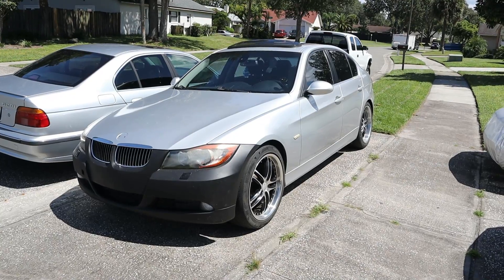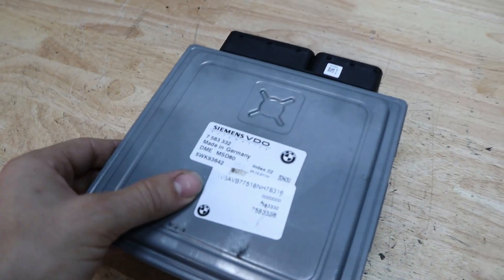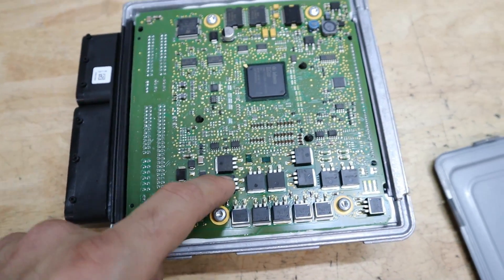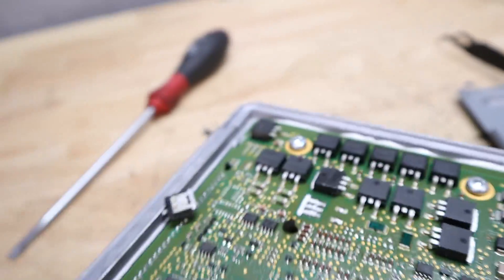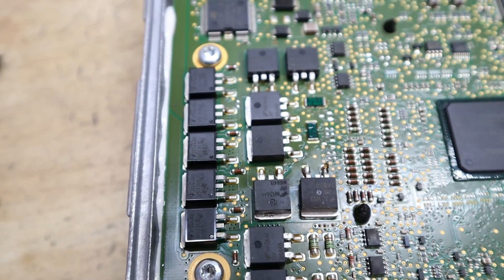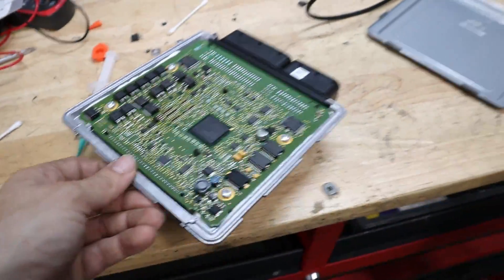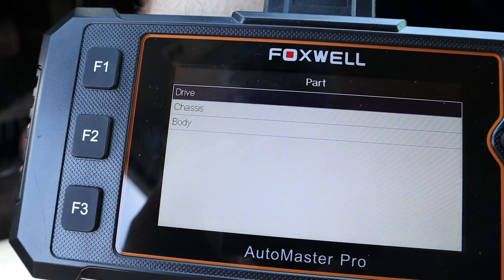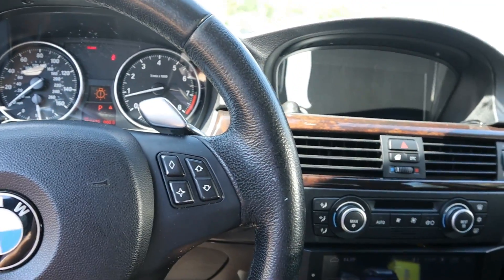WHY is my 335i MISFIRING?... MSD80 Mosfet Repair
Today we're trying to fix the 30BB fault code on my 335i by replacing the mosfets on my MSD80 DME with the upgraded units. This is a common failure on 335i's produced between 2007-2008, and causes misfires on 3 cylinders and an internal fault code (either 30BA or 30BB).

This repair is easily done at home, or you can have a electronic repair shop do the work for you, but as we can see from my experience, results are not guaranteed! Now I'm left scratching my head, and wondering what the next step is.

Links below to the supplies used in this video.